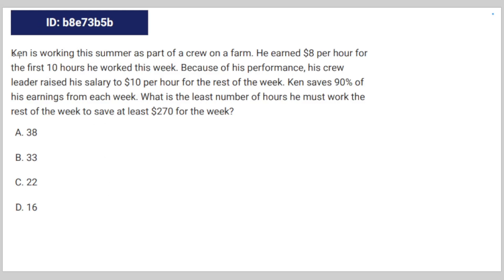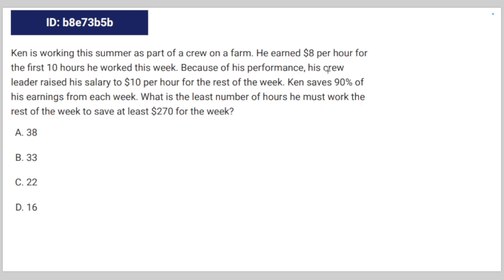[SAT Math] Question Bank b8e73b5b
tag nonsense

b8e73b5b b8e73b5b b8e73b5b b8e73b5b sat question bank

Ken is working this summer as part of a crew on a farm. He earned $8 per hour for
the first 10 hours he worked this week. Because of his performance, his crew
leader raised his salary to $10 per hour for the rest of the week. Ken saves 90% of
his earnings from each week. What is the least number of hours he must work the
rest of the week to save at least $270 for the week?
A. 38
B. 33
C. 22
D. 16